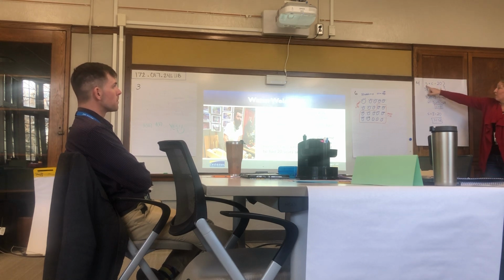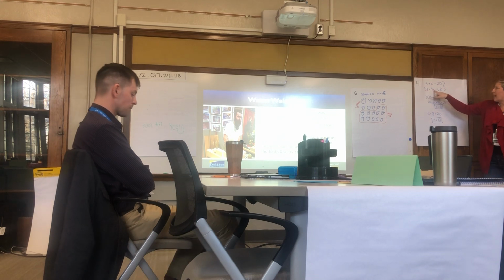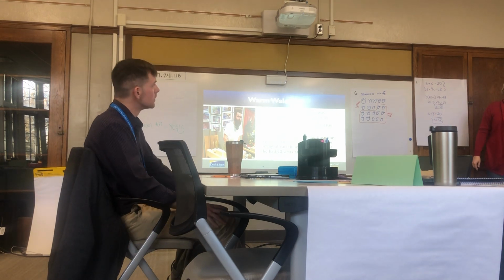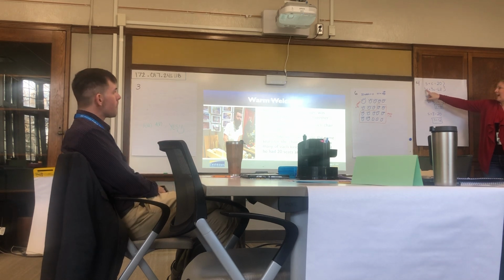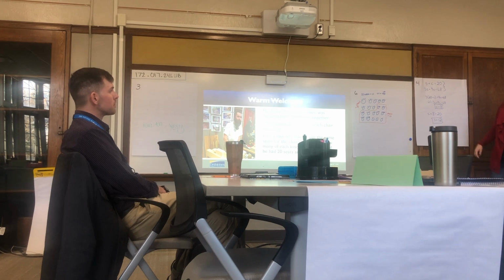February 10, 2023